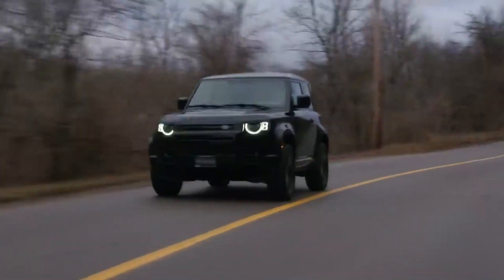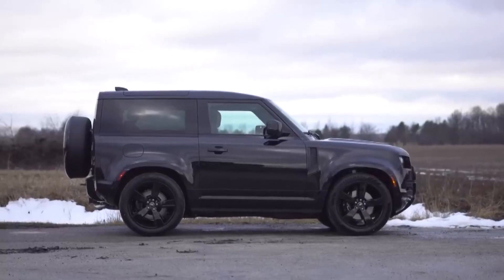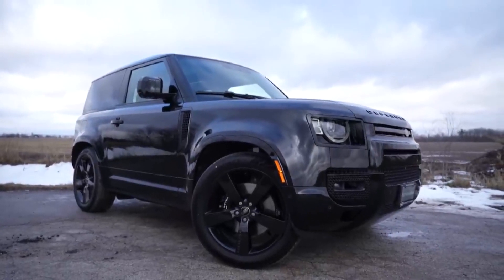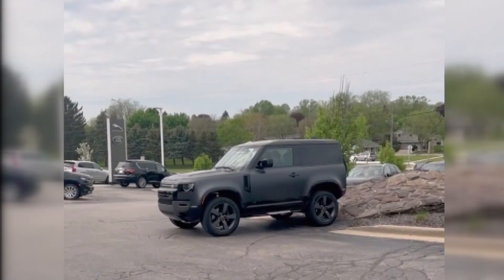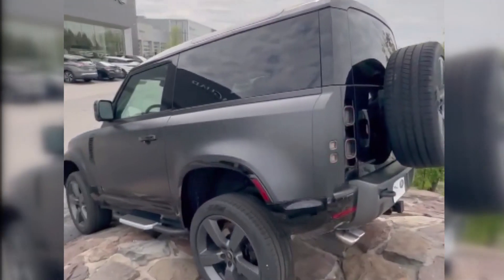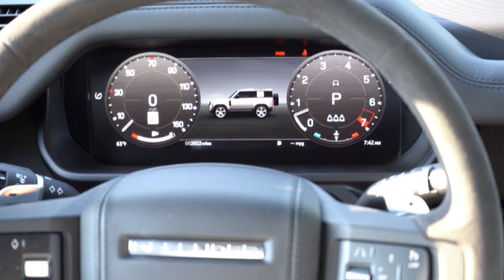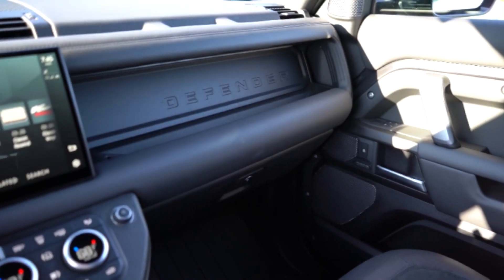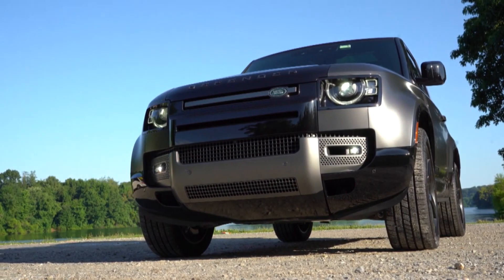Unveiling the All-New Land Rover Defender 2023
Overview